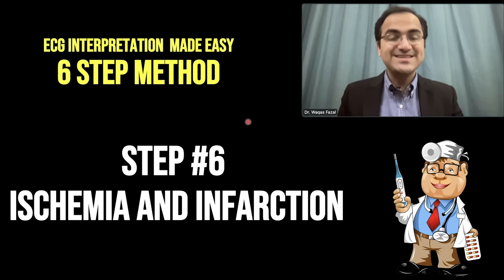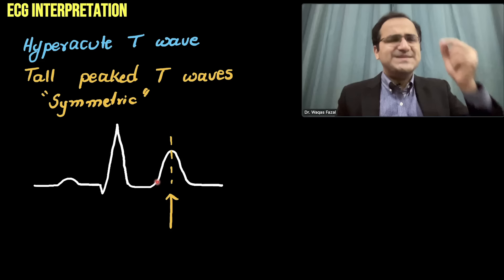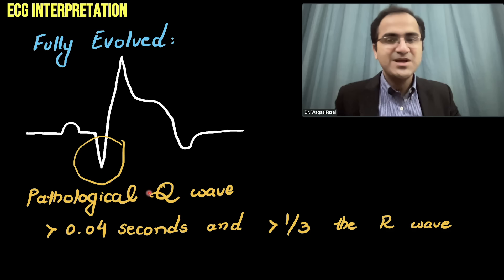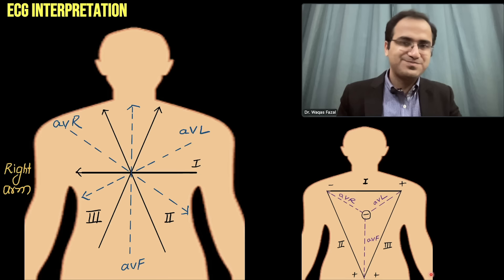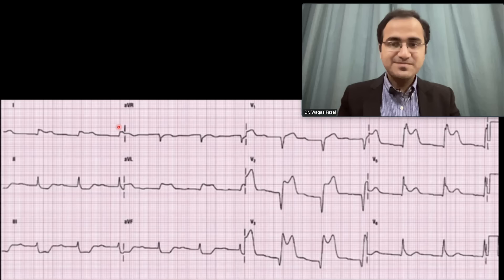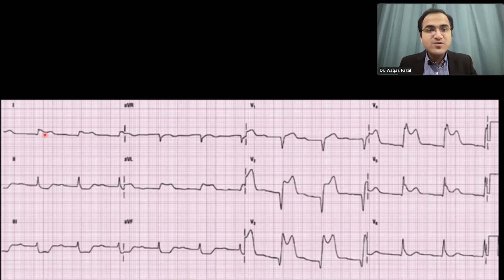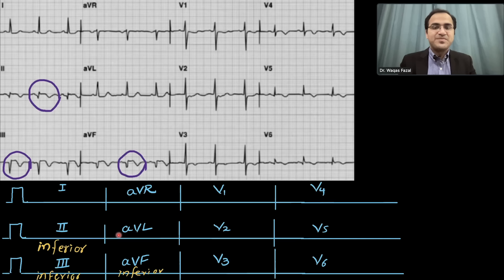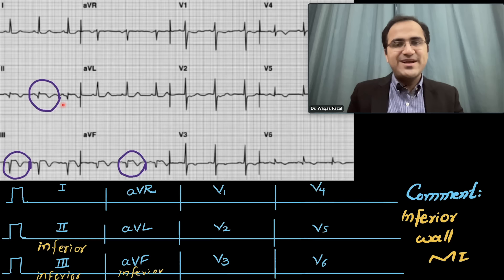Myocardial Infarction (MI) ECG Changes Interpretation, Ischemia & Infarction Explained, ECG Lecture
In this video on Myocardial Ecg interpretation, i have explained the ecg changes in myocardial infarction. ECG interpretation of heart attack and myocardial infarction has been explained in detail. Changes in ischemia and infarction in ecg are studied in detail in hexaxial and precordial leads.

Chapters:
0:00 Intro
0:15 Types of Ischemia
2:09 Transmural Ischemia
2:33 Hyperacute T Phase
3:13 Acute Phase
4:44 Evolving Phase
5:40 Fully Evolved Phase
7:26 Healed Phase
8:24 Leads and Areas of Heart Affected
12:26 Practice ECG 1
14:17 Practice ECG 2
16:10 Practice ECG 3
18:19 Practice ECG 4
20:21 In Summary